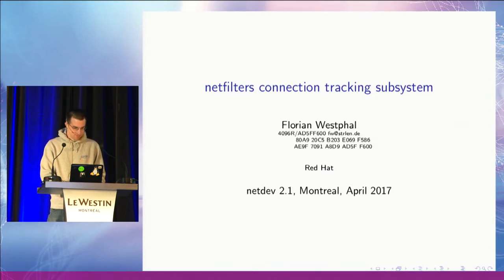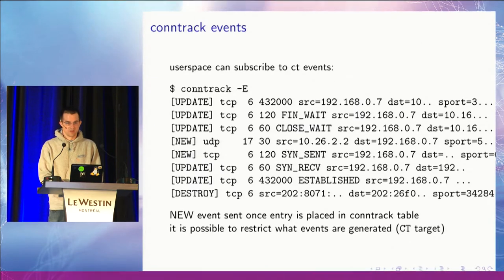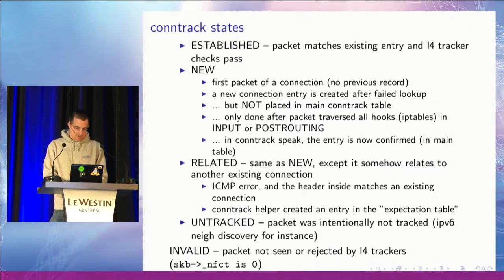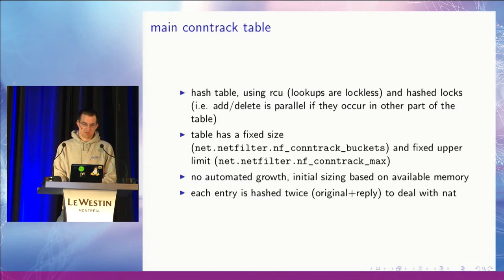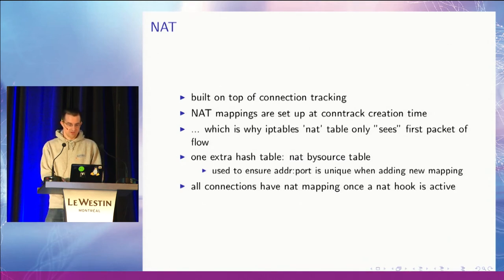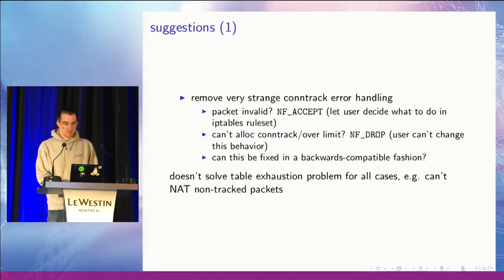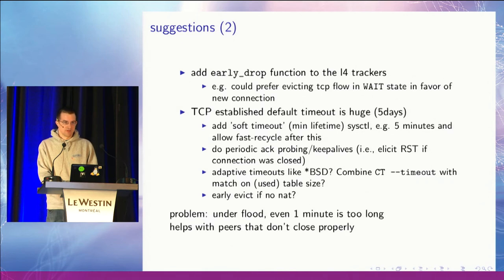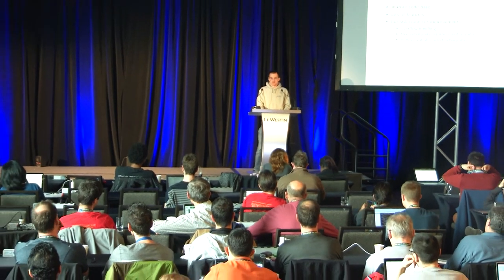Netdev 2.1 Talk - Netfilters Connection Tracking Subsystem By Florian Westphal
In this talk, Florian Westphal  dissects netfilter's connection tracking subsystem